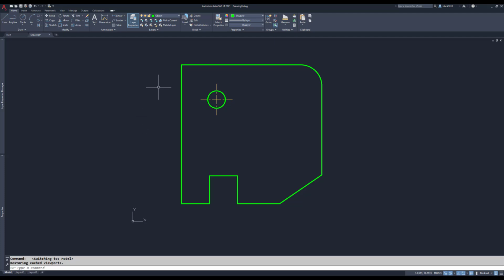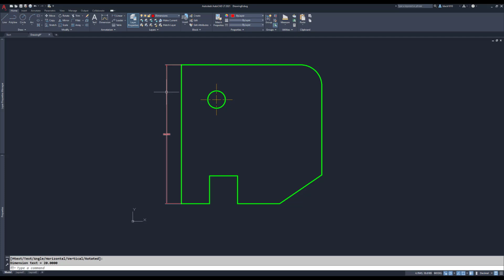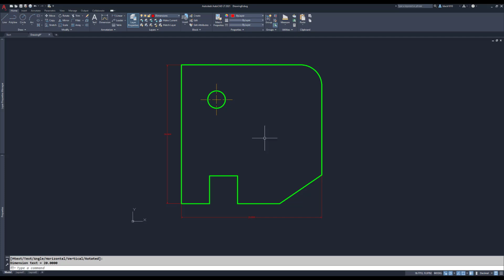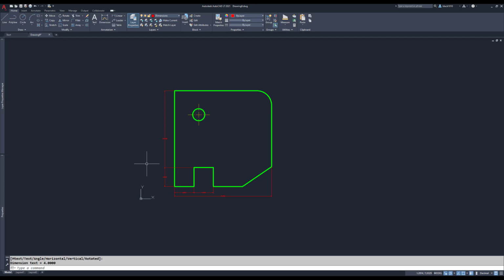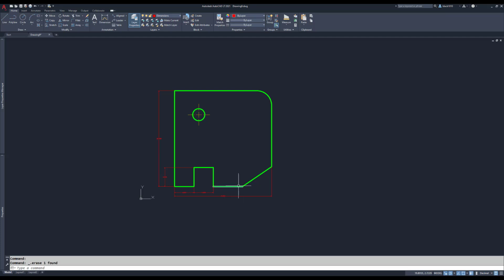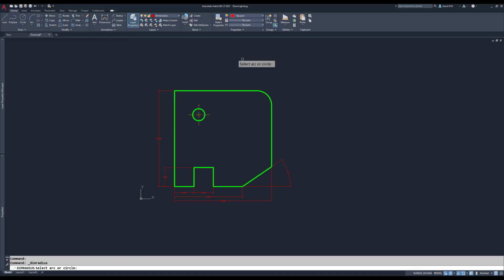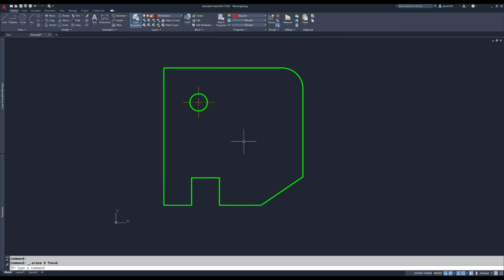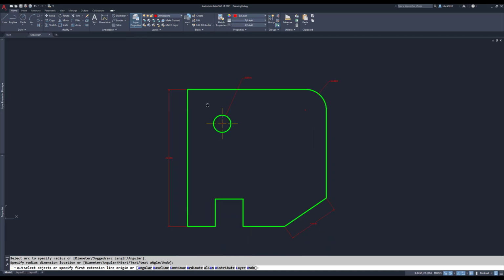44. Dimensioning Basic Commands